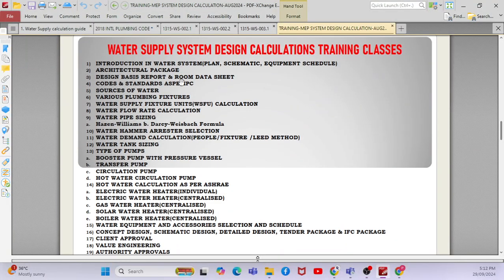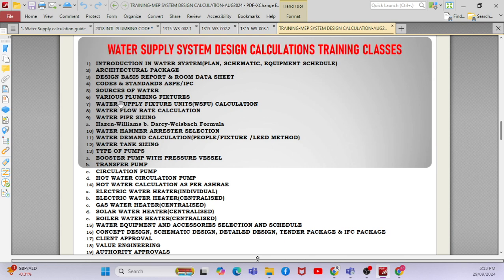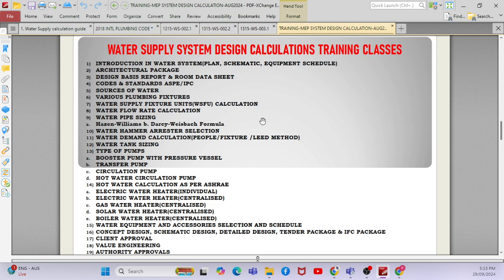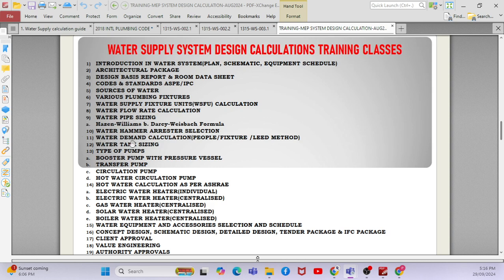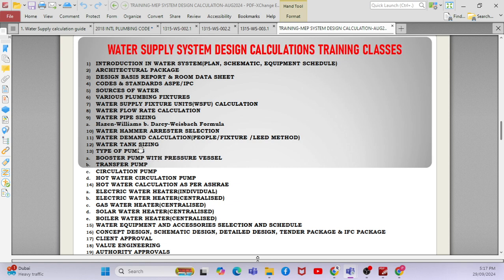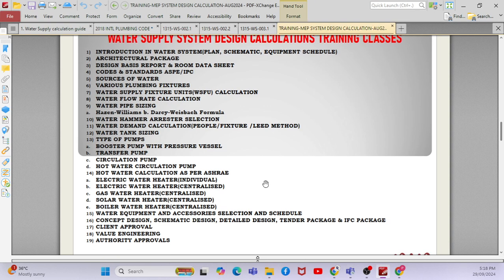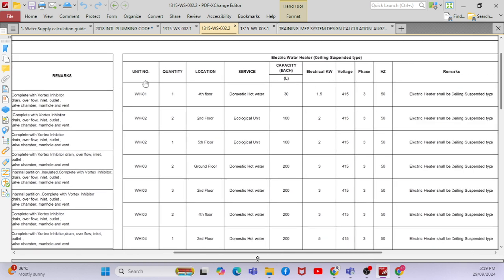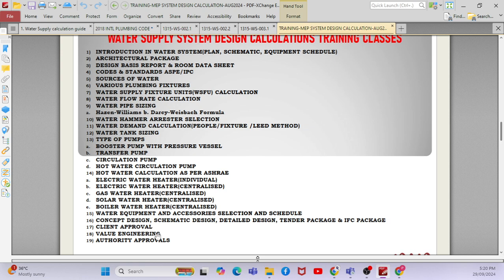Water Supply Design Introduction